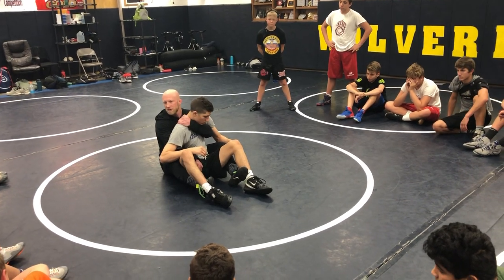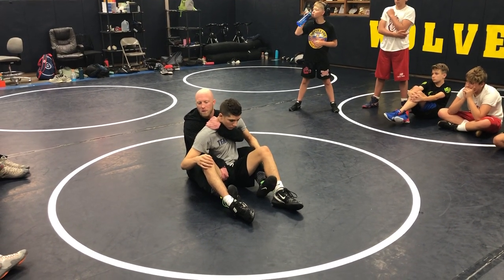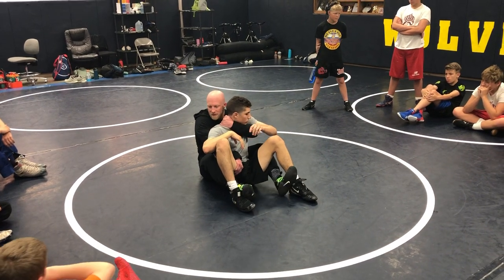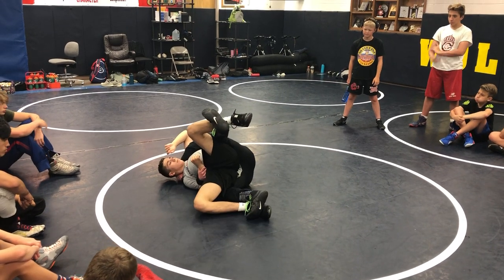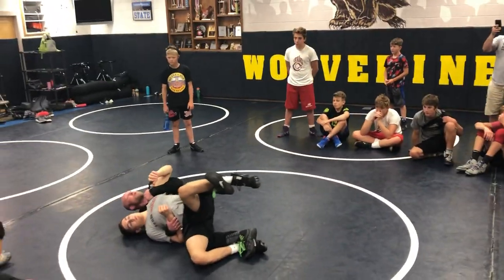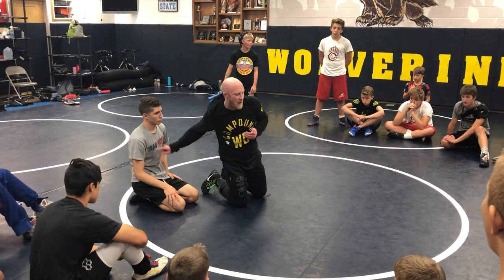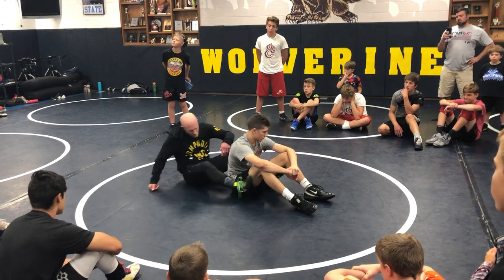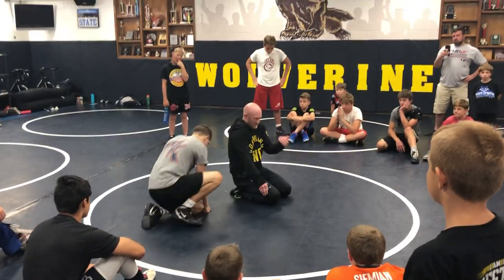Crab Ride tilt from the top position with claw or half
Use a crab ride to set up a controlled turn from the top position using your claw or your half.